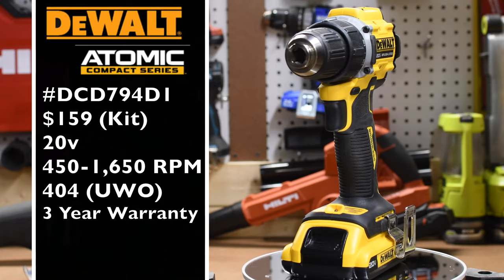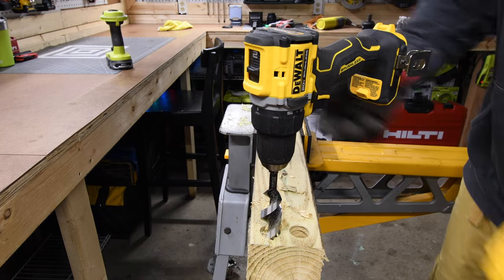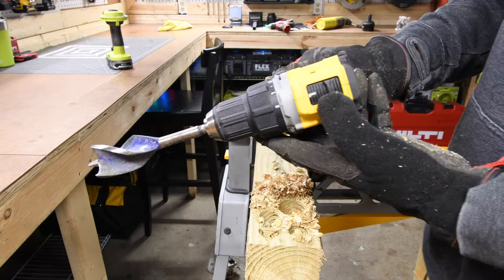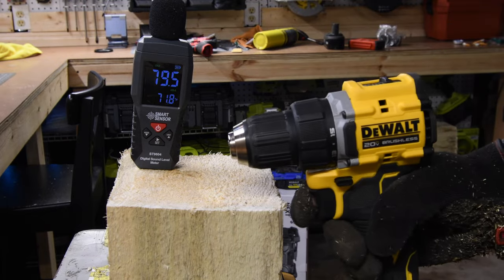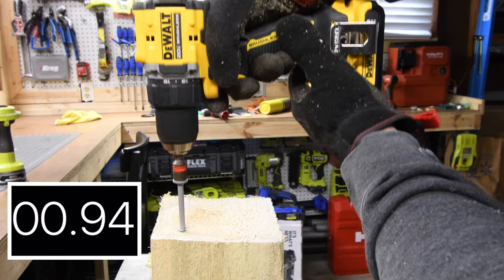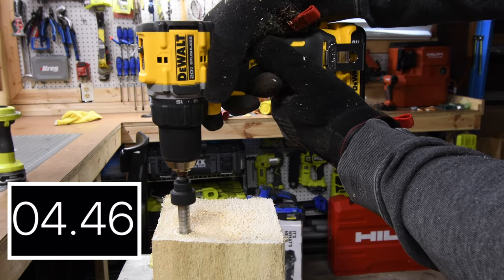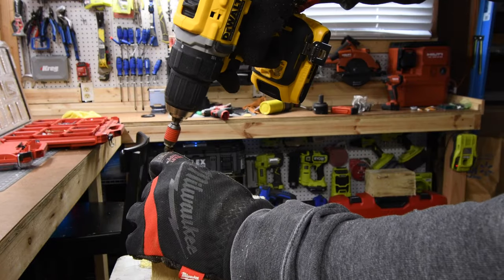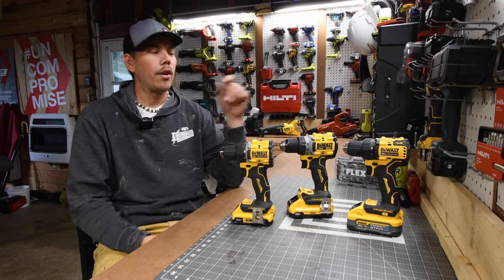(New) Dewalt Atomic Drill Driver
Finally was able to test out this Dewalt Atomic Drill driver to see what is able to do. This Drill is not the most powerful, but it sure can get your average task completed with ease. From Timberlocks, 1/2 lags, Ledgerlocks and 1 1/2 speed bores. If you are looking for a new tool and are interested in the Dewalt line or you already invested into the Dewalt line, this would be a good option for you. Professional tradesman and DIY home owners would greatly benefit from this tool.
 I am not apart of any other social media. Youtube is the onyl plateform this channel supports. Have a great day!

Products are tagged in the video.